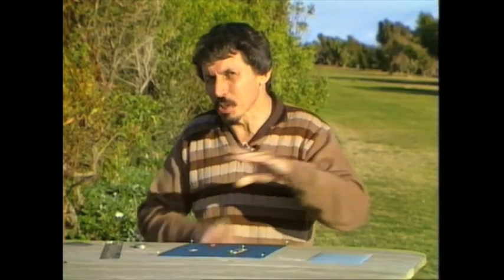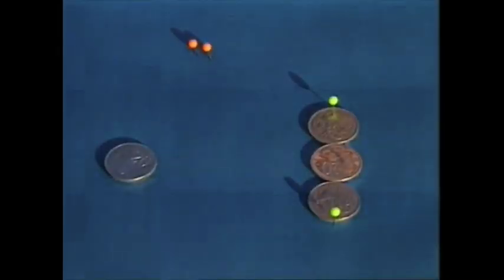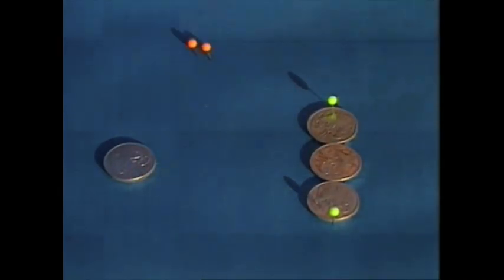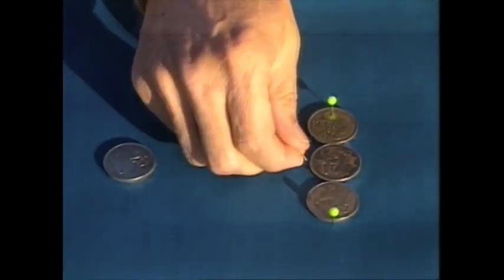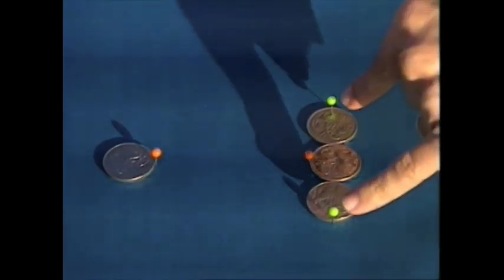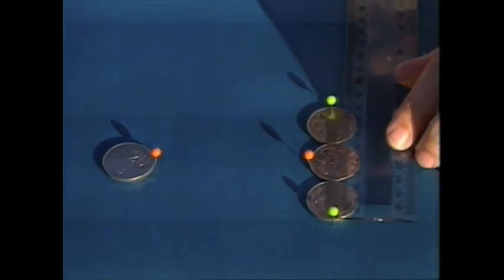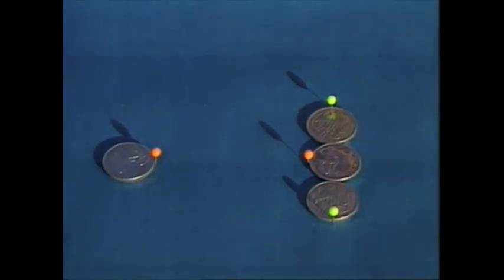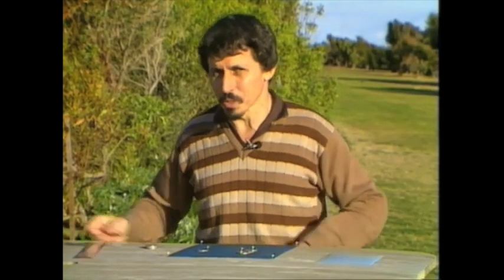Optical Illusion with Coins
With coins, pins, cardboard and a ruler, Deane shows that it is possible to fool the eyes and brain with a simple optical illusion.